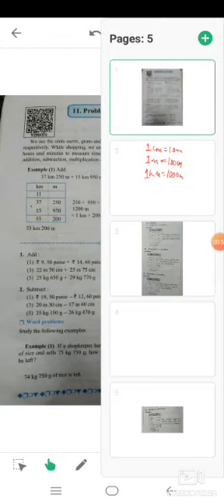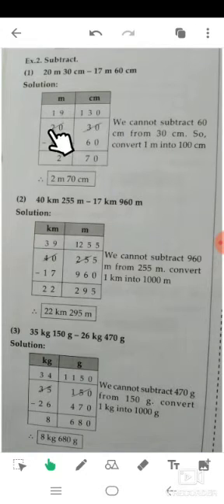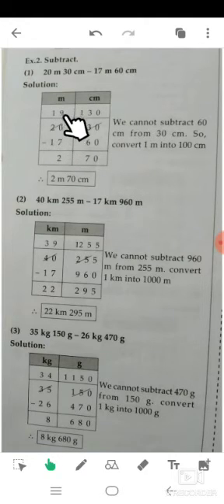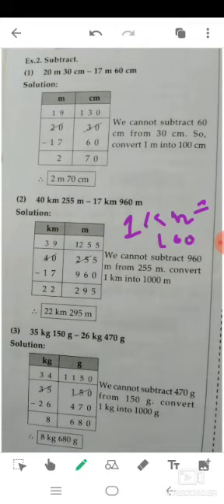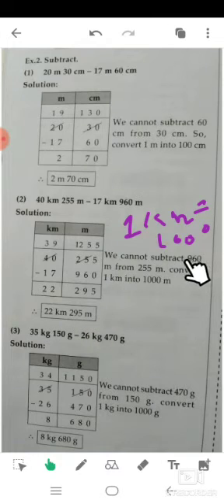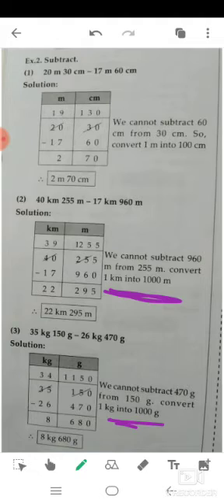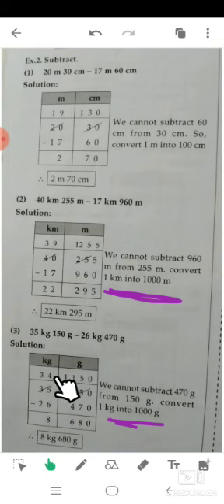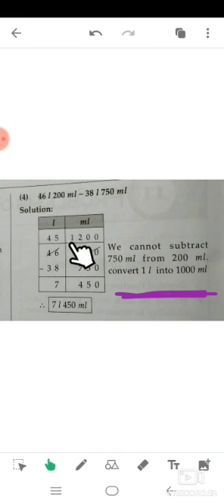SUBJECT:MATHS CLASS:5TH DATE:20.03.2021